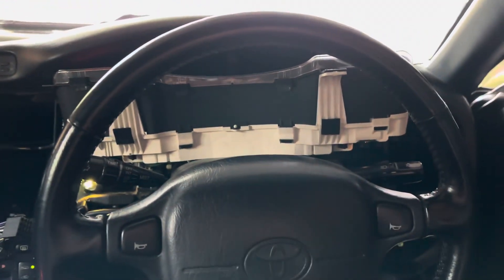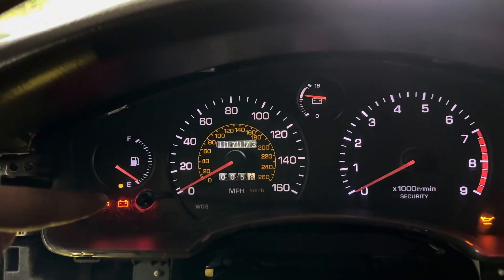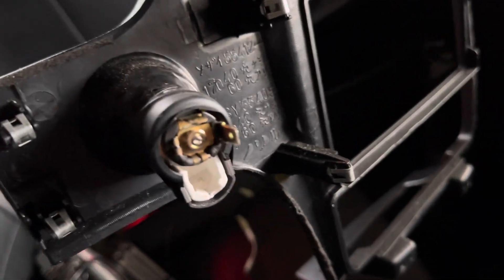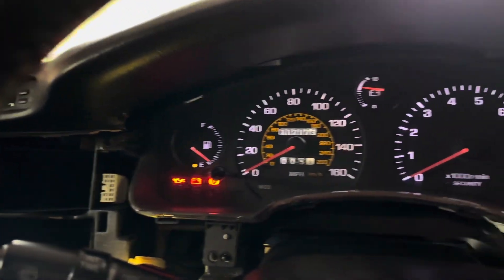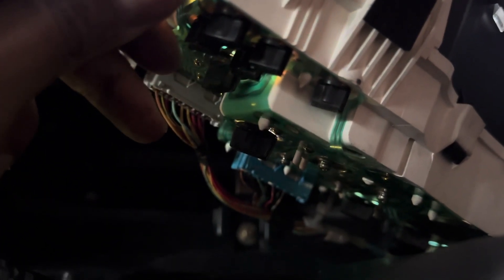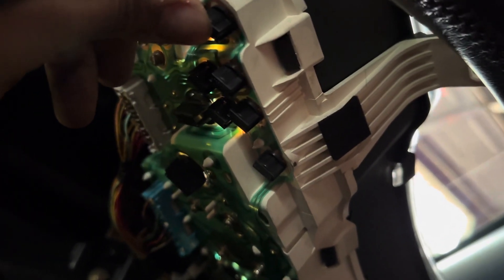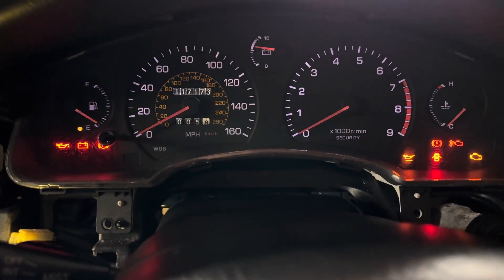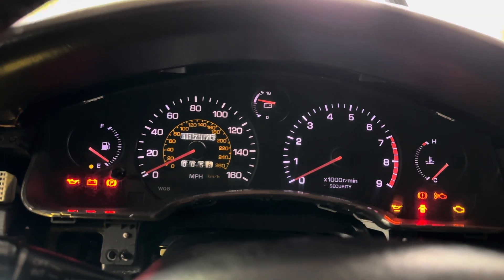HOW TO INSTALL LEDs in your MR2 GAUGE CLUSTER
first tutorial on the mr2, let me know if I should document more.

Also don’t use LED in the gas light low socket as it always stays on now… I will put the original next time I open it up :/